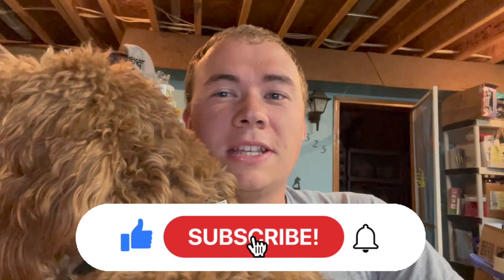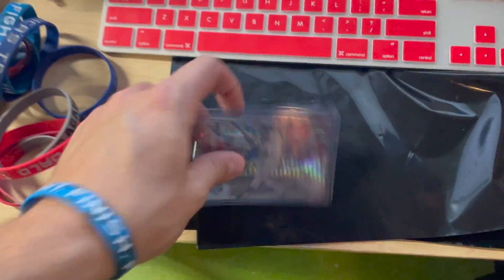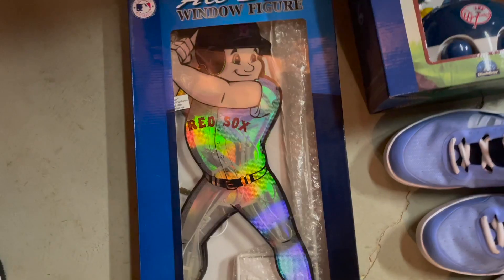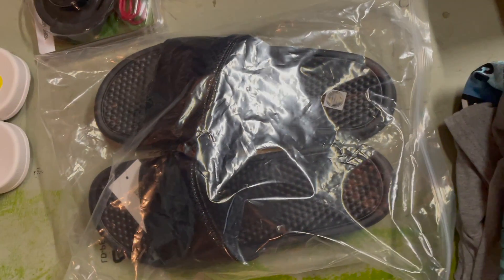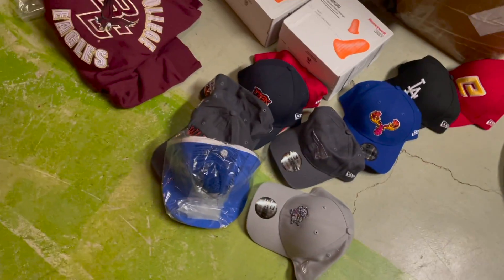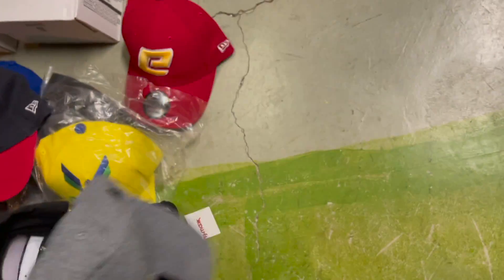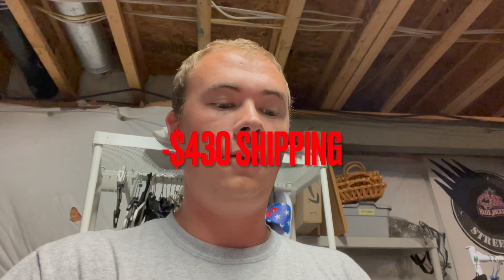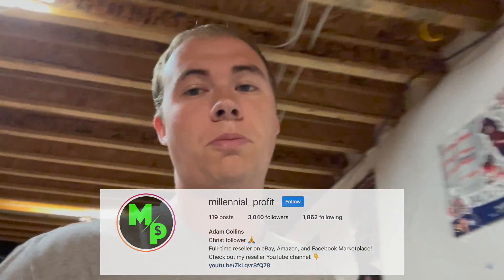I Made $2K in 2 Days Reselling on eBay, Amazon, Facebook Marketplace, & Mercari | What Sold?